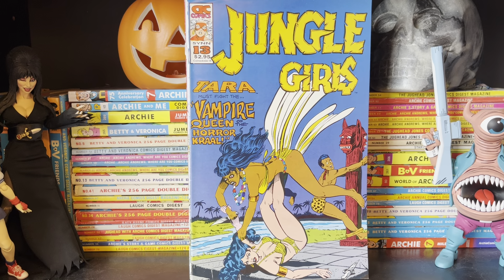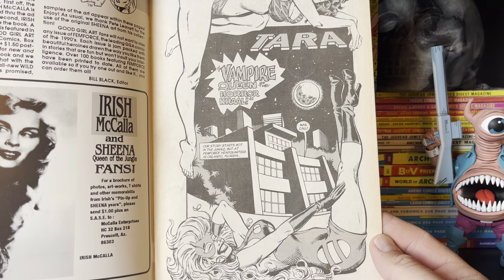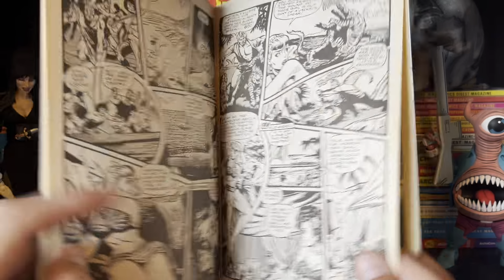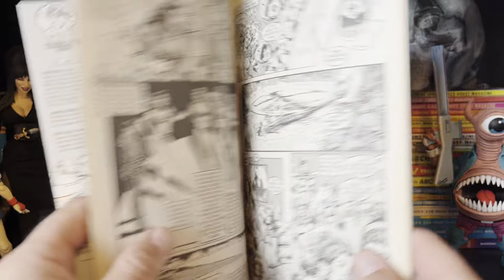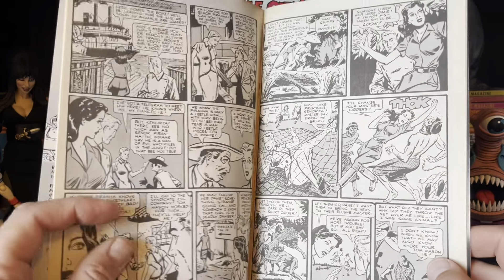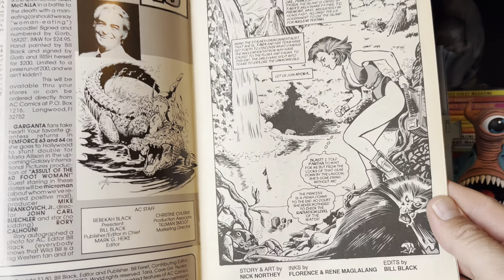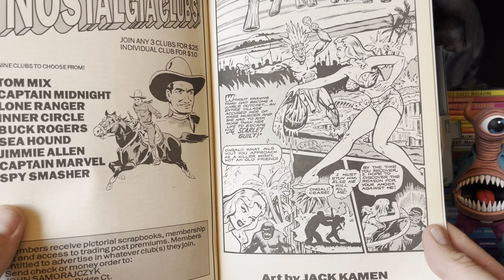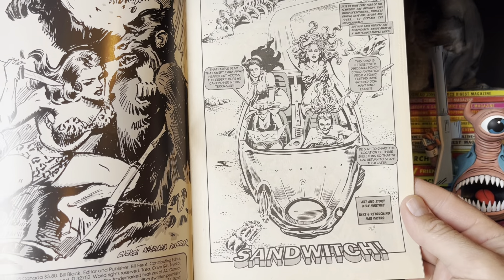Jungle Girls Wild Side 13-16 AC Comics gold